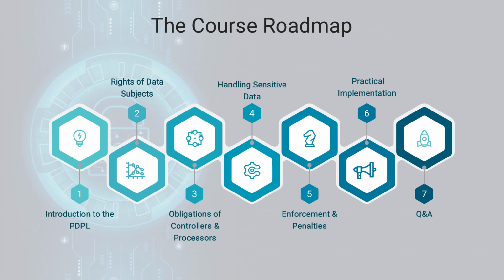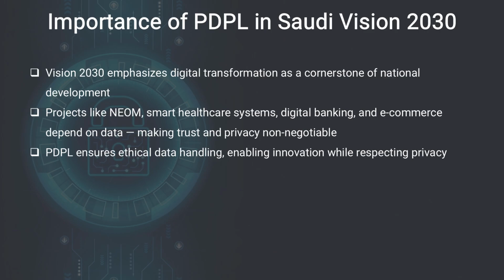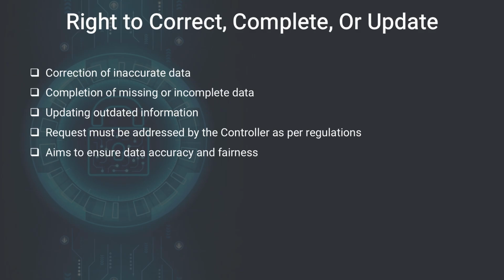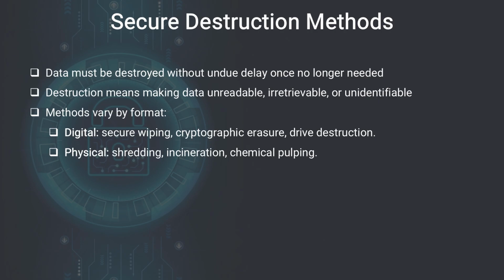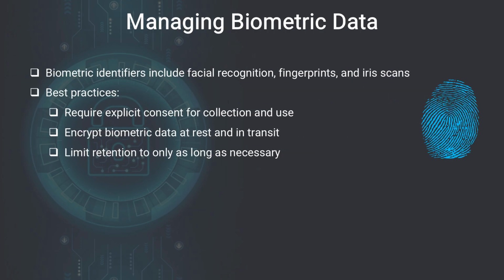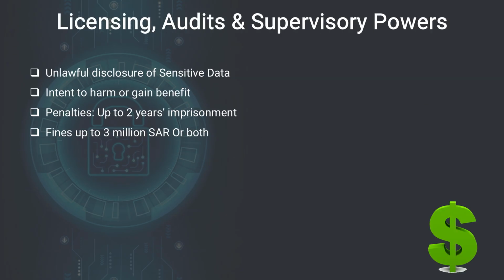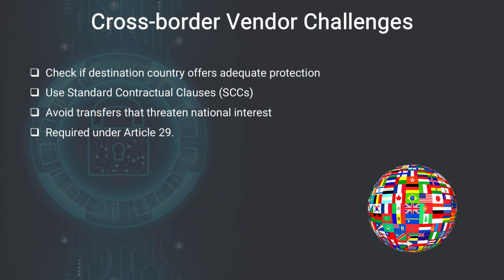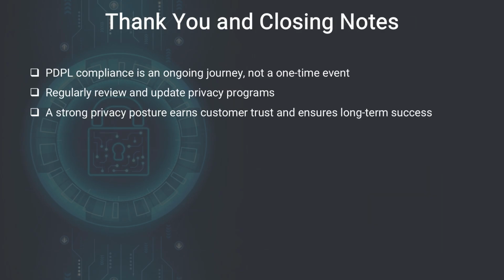Understanding Saudi Arabia’s Personal Data Protection Law (PDPL) - Course Overview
Navigate Saudi Arabia’s PDPL with Confidence: Rights, Responsibilities, and Real-world Compliance